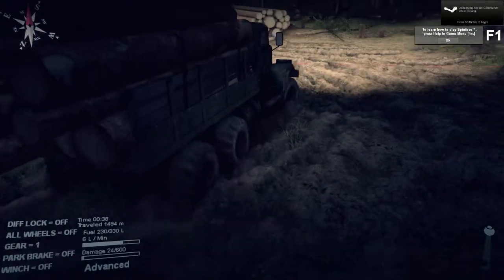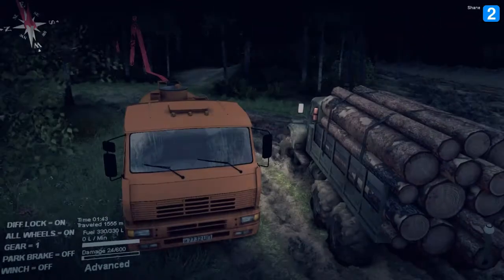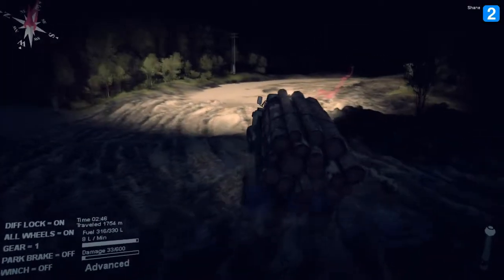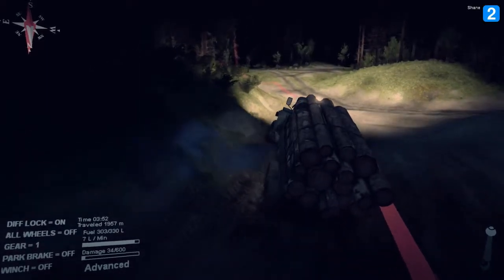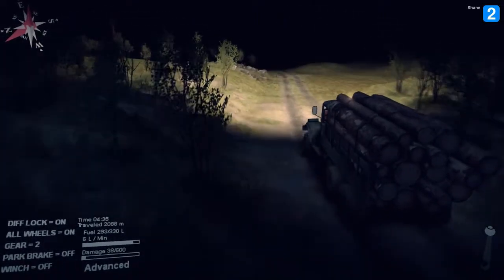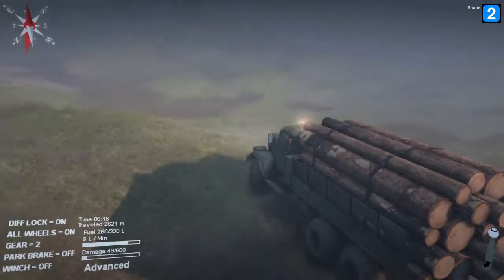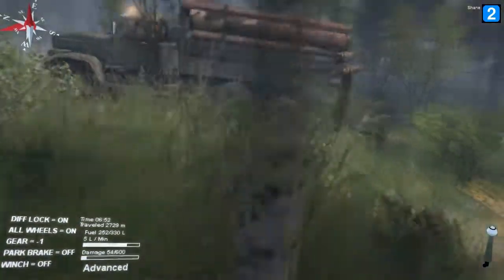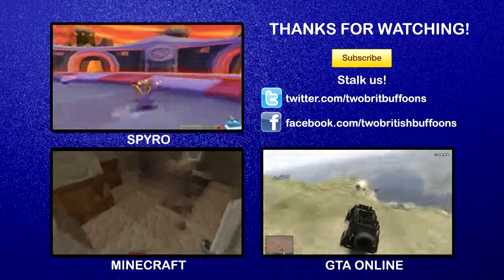Shane plays Spin Tires Plains - Part 2 "We've got wood!"